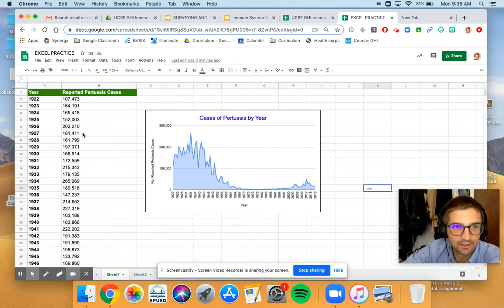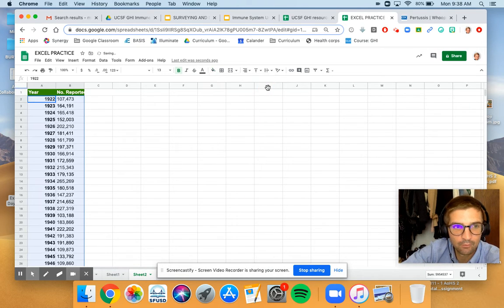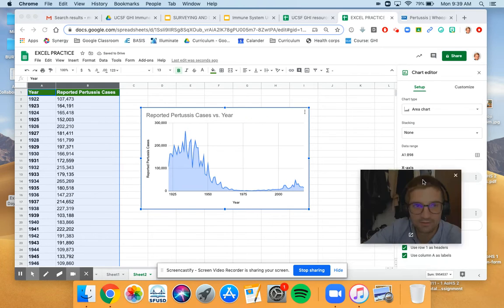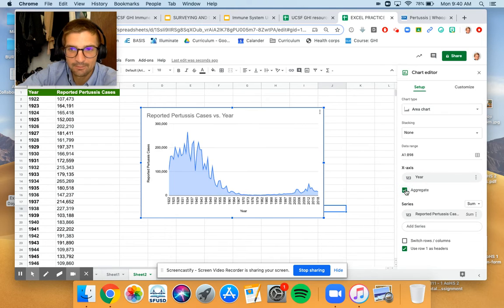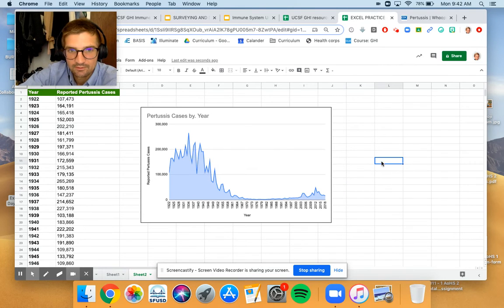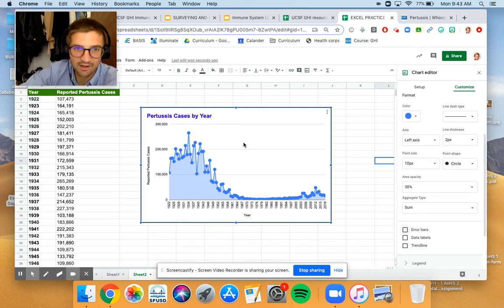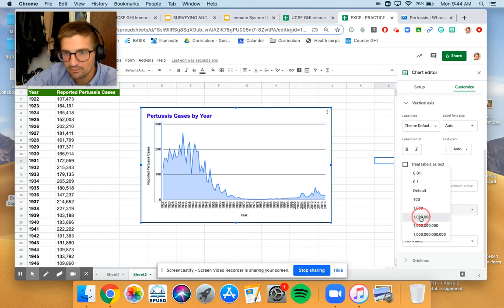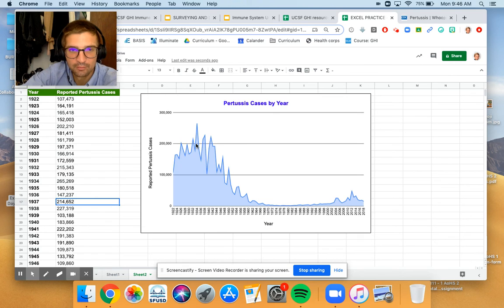Making a graph in google sheets